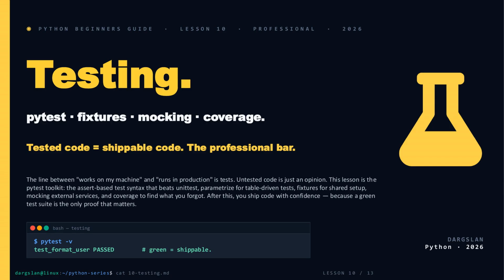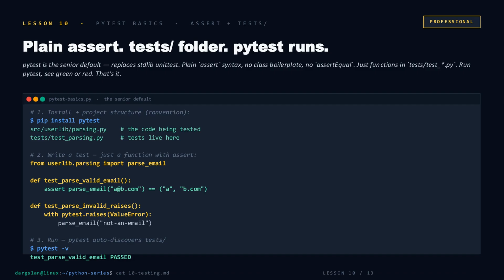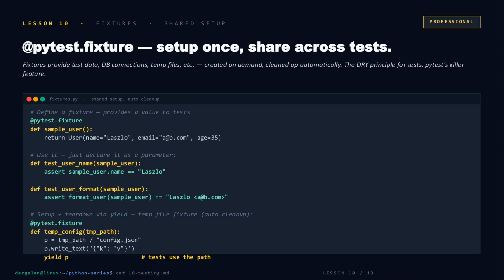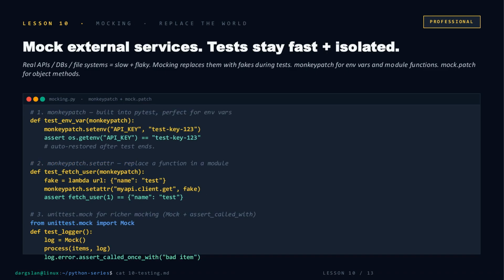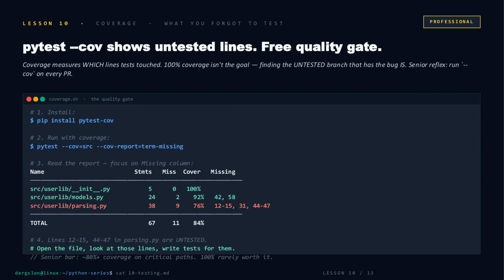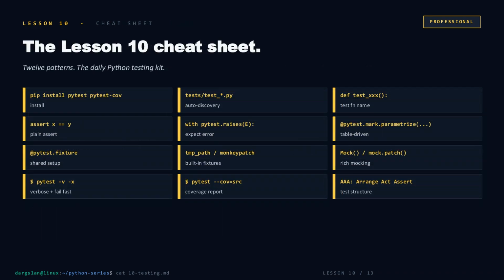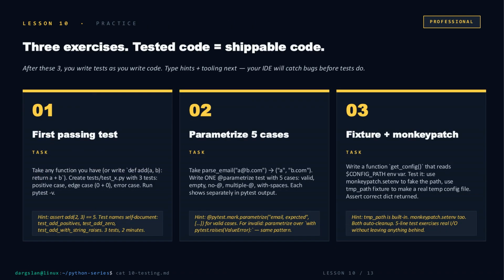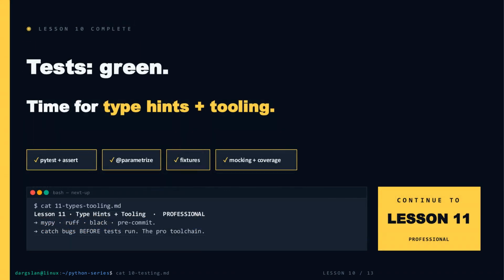pytest: assert, fixtures, mocking, coverage | L10 · Pro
The line between "works on my machine" and "runs in production" is tests. Untested code is just an opinion.

You'll learn:
• pytest basics — plain `assert`, no class boilerplate, tests/ folder convention
• @pytest.mark.parametrize — table-driven tests (one test, N cases)
• Fixtures — @pytest.fixture for shared setup (DB, sample data, temp files)
• Mocking — monkeypatch + unittest.mock for external services
• Coverage with pytest-cov — find untested lines, the free quality gate

Senior reflexes covered:
• AAA pattern — Arrange / Act / Assert
• tmp_path fixture — free temp directory, auto-cleanup
• Mock the boundary, not the unit
• Test names as documentation: test_what_when

→ Next: L11 Type Hints + Tooling